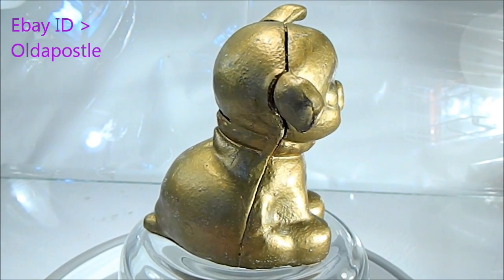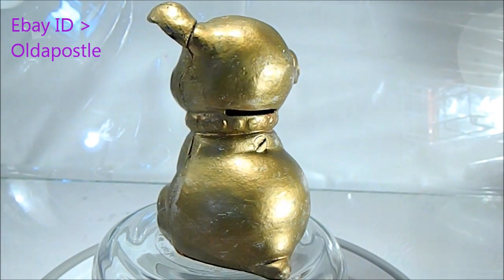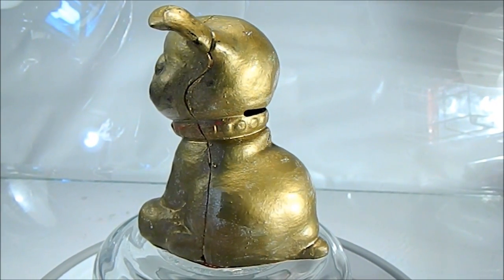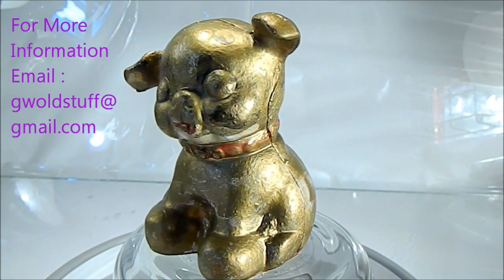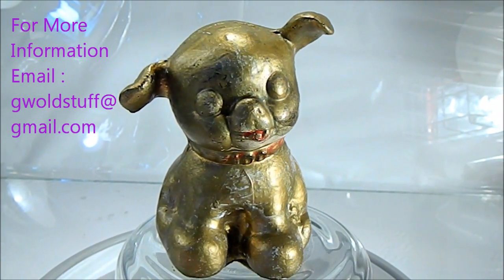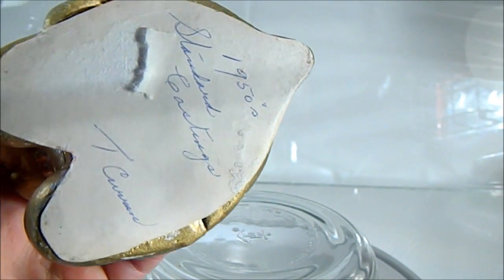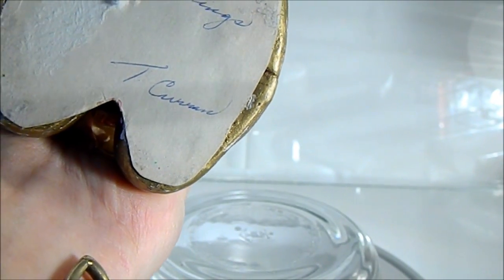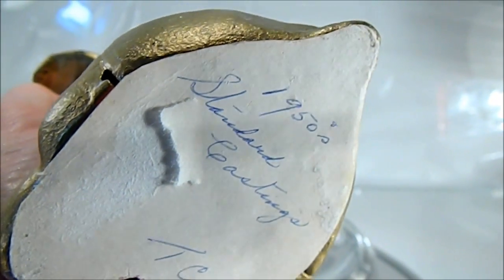Vintage Cat Bank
cast iron still bank